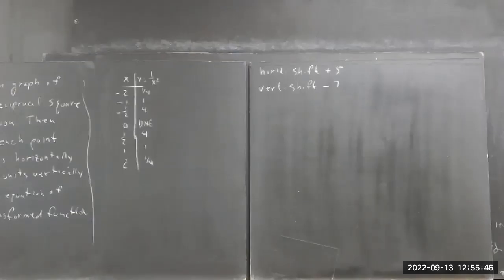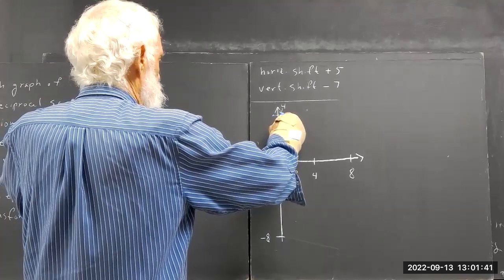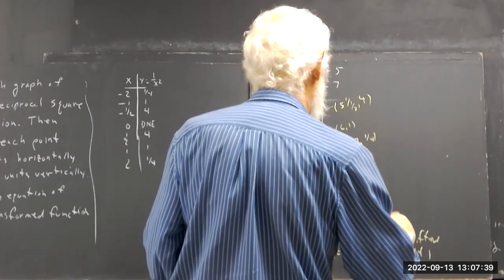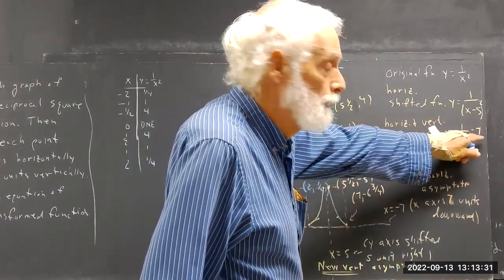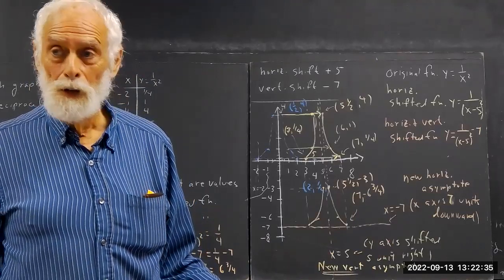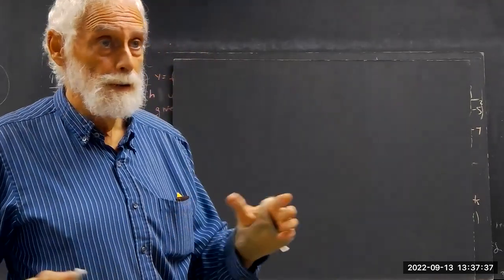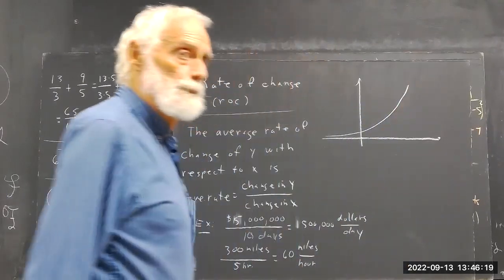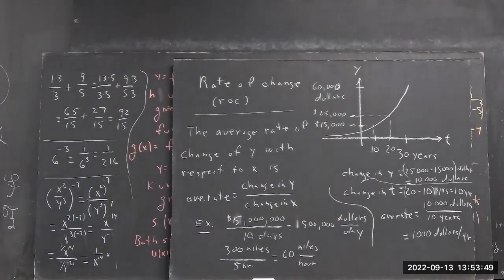dagpc_220913_transforming_functions__rule_and_verification__intro_to_rate_of_change__42